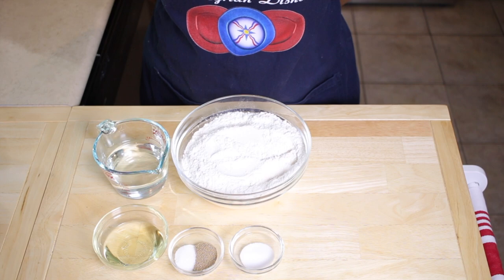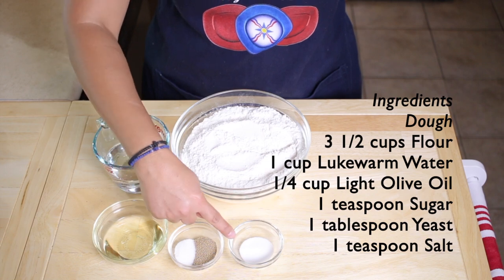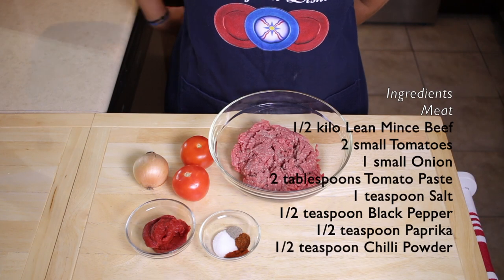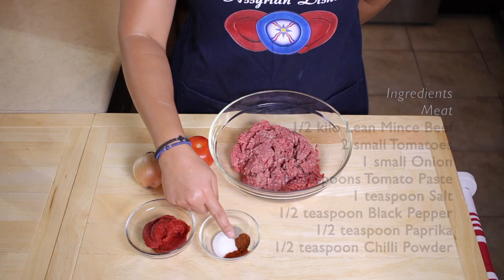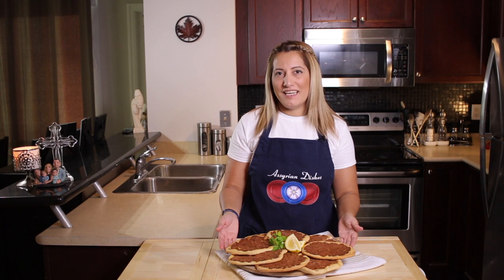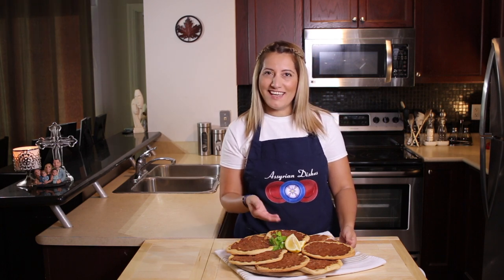How to make Lahme Bi Ajeen / Meat Pizza (Assyrian Food)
Assyrian Dishes, Assyrian Food, Assyrian Recipes, Assyrian Cooking
Lahme Bajin, Lahmacun, Lahme Bi Ajeen, Laham B'Ajeen, Lahmajoun

Kitchen Aid Mixer
Nordic Ware Baking Pans